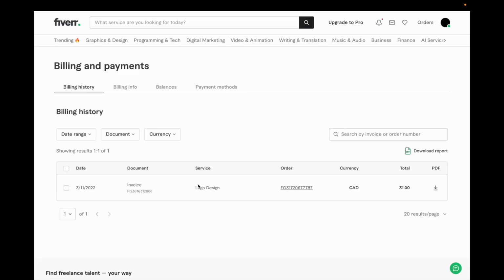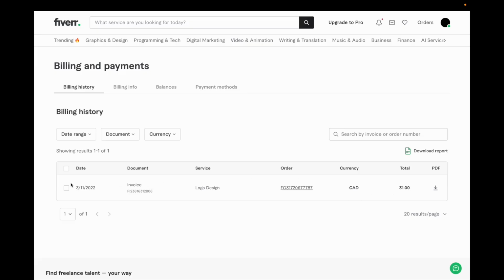How To View Your Billing History On Fiverr | Step By Step Guide - Fiverr Tutorial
Learn how to view your billing history on Fiverr with this easy step-by-step Fiverr tutorial. If you want to review past purchases, track payments, download receipts, or monitor your spending on Fiverr, the platform provides a billing history section where you can access information about completed transactions and account activity. Reviewing your billing history can help you manage expenses, verify payments, and keep accurate financial records.

In this Fiverr tutorial, you'll learn exactly how to sign in to your Fiverr account, navigate to your account settings, and access the billing or payment history section. You'll also learn how to view transaction details, review completed orders, and locate information about charges associated with your Fiverr purchases.

Your Fiverr billing history can be useful for tracking project expenses, reconciling business records, reviewing past orders, and verifying payment activity. Depending on your account type and transaction history, you may also be able to access invoices, receipts, and other payment-related documents directly through your account.

In this step-by-step guide, you'll learn how to view billing records, review transaction details, download available invoices, and troubleshoot common issues related to missing payments or billing information. We'll also cover a few tips for organizing your Fiverr purchase history and maintaining accurate expense records.

If you're searching for how to view your billing history on Fiverr, how to check Fiverr payment history, how to find Fiverr receipts and invoices, or how to review past transactions on Fiverr, this tutorial has everything you need.